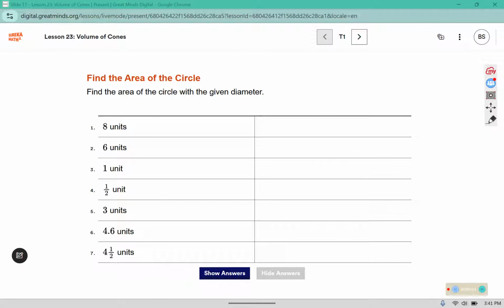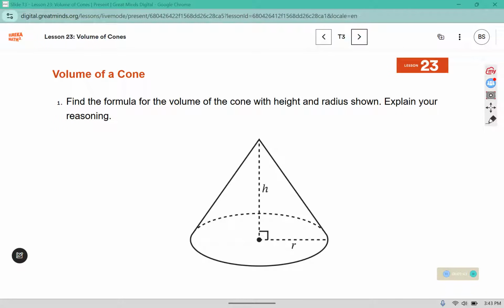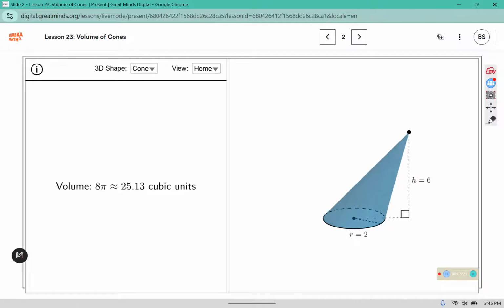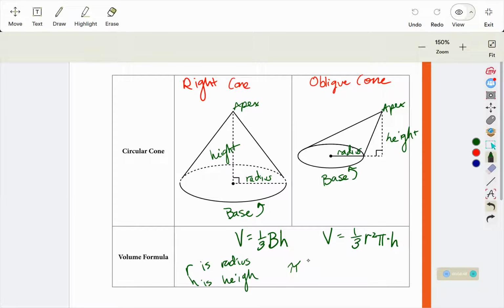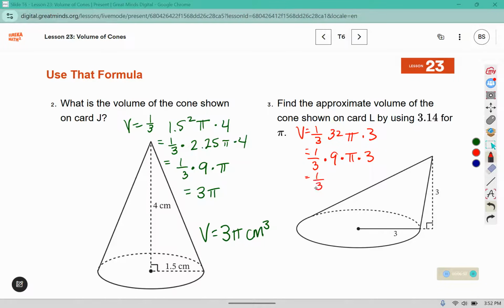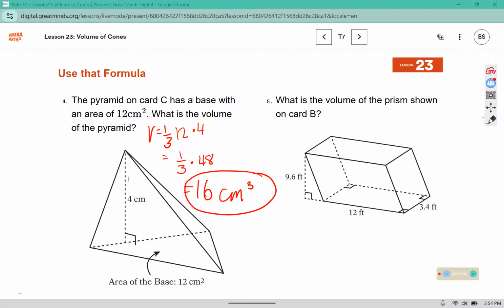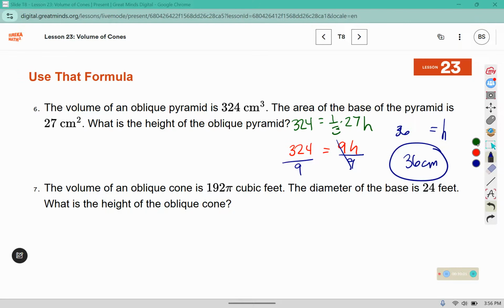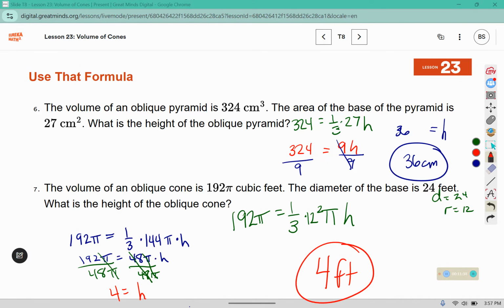8th Grade Module 6 Lesson 23 (Eureka Math Squared)